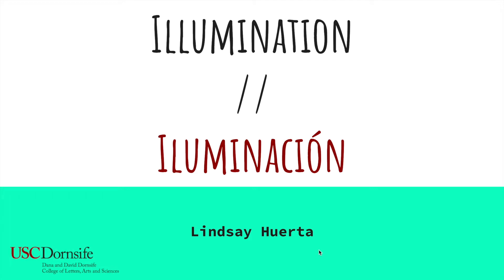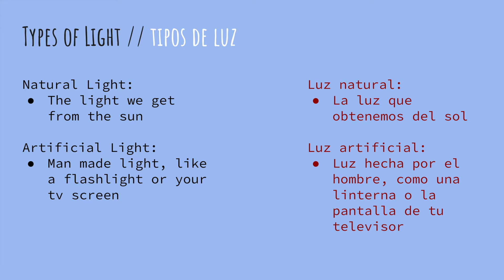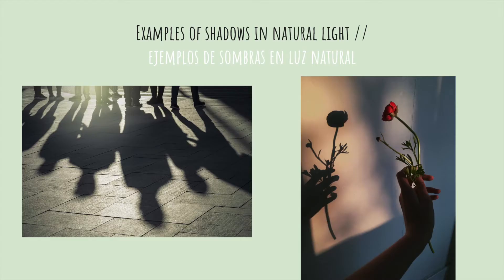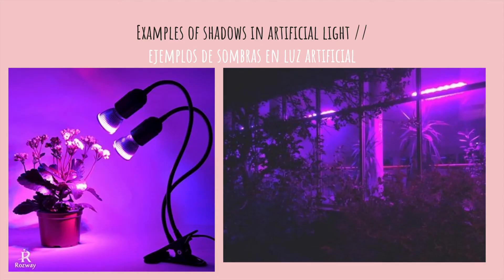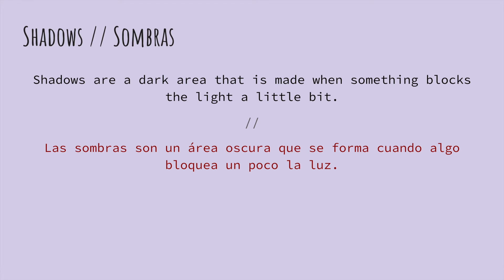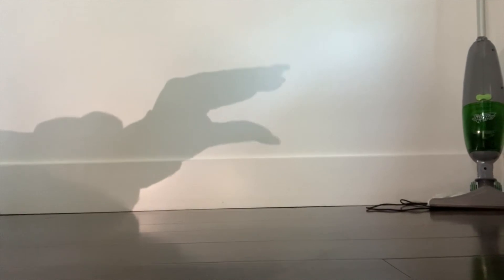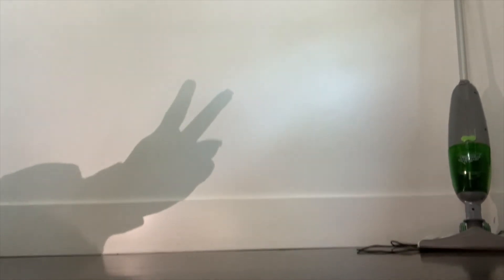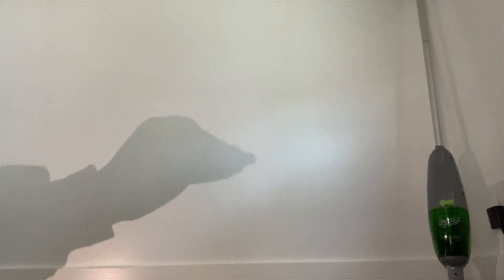USC Young Scientists Program - First Grade - Spring Semester- Illumination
The USC Young Scientists Program strives to deliver quality science education weekly to a handful of LAUSD elementary schools. Due to the pandemic and prominence of virtual learning, videos like this one are being made to distribute to the teachers. This week we continue with Physics of Light by exploring how shadows behave.

Video made by: Lindsay Huerta

This week’s honorary scientist of the week is Neil deGrasse Tyson. Neil deGrasse Tyson is an American astrophysicist, planetary scientist, author, and science communicator and educator.

NGSS Essential Standards and Clarifying Objectives:
 1-PS4-2. Make observations to construct an evidence-based account that objects in darkness can be seen only when illuminated.

El Programa de Jóvenes Científicos de la USC se esfuerza por brindar educación científica de calidad semanalmente a un puñado de escuelas primarias del LAUSD. Debido a la pandemia y al protagonismo del aprendizaje virtual, se están realizando videos como este para distribuir a los docentes. Esta semana continuamos con Physics of Light explorando cómo se comportan las sombras.

Video realizado por: Lindsay Huerta

El científico honorario de la semana de esta semana es Neil deGrasse Tyson. Neil deGrasse Tyson es un astrofísico, científico planetario, autor, comunicador científico y educador estadounidense.

Estándares esenciales de NGSS y objetivos aclaratorios:
 1-PS4-2. Haga observaciones para construir un relato basado en la evidencia de que los objetos en la oscuridad solo se pueden ver cuando están iluminados.